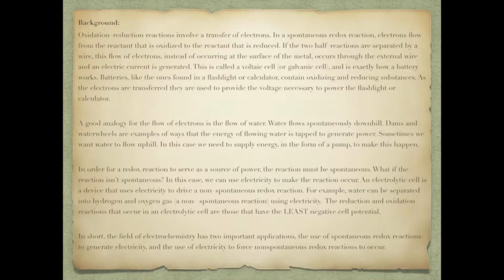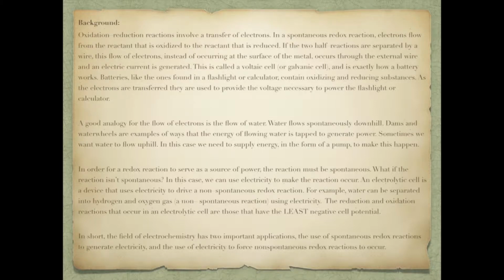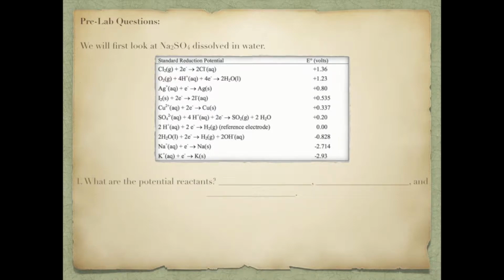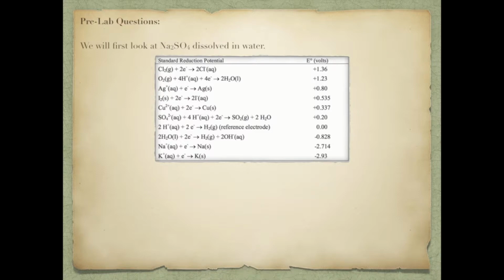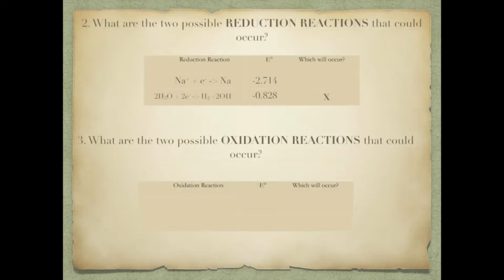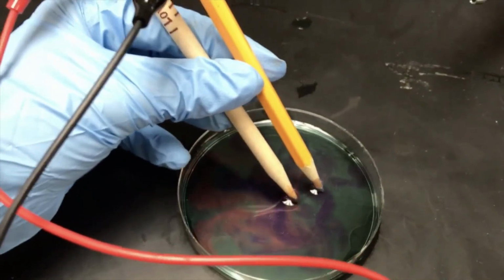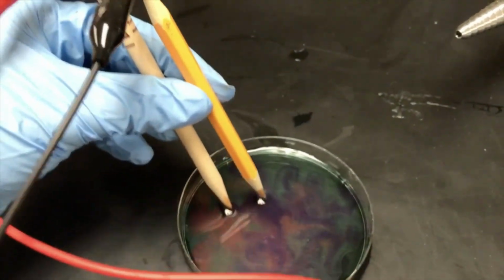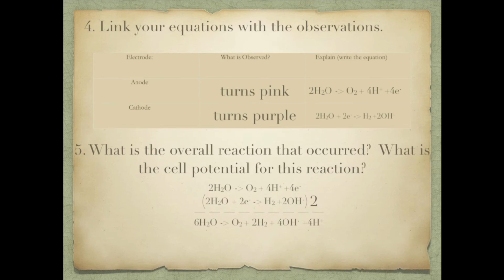Electrolytic Reaction of Aqueous Solutions Lab Video